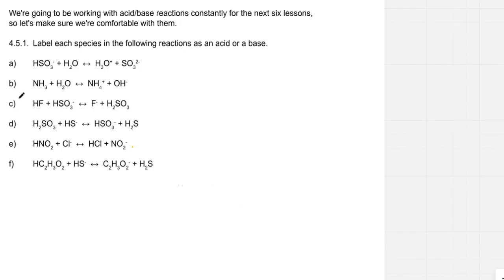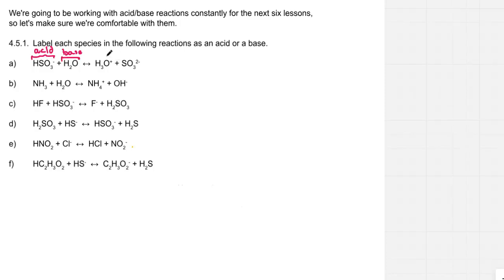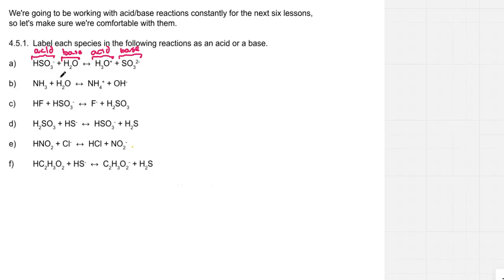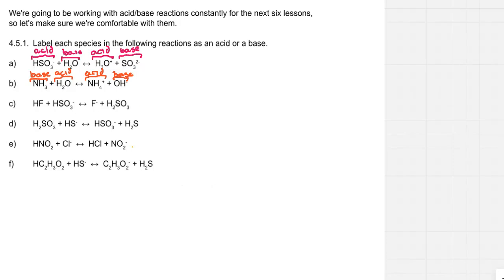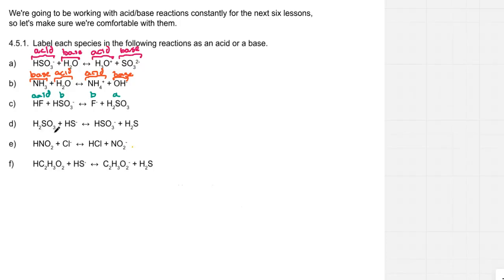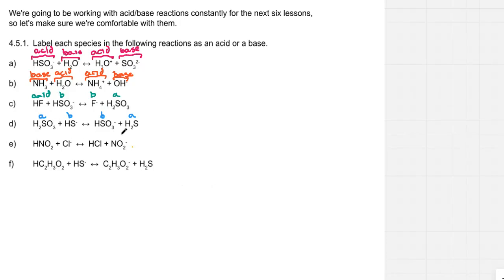4.5.1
Recognizing acids and bases.